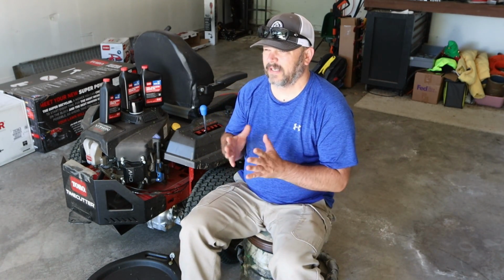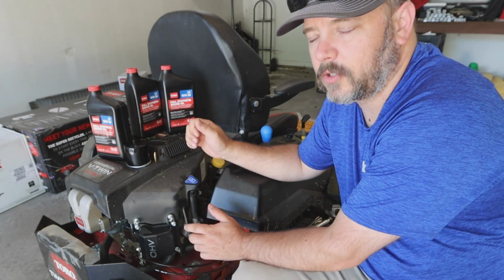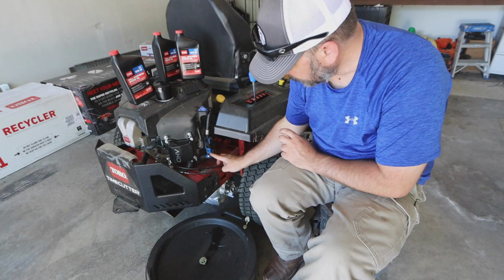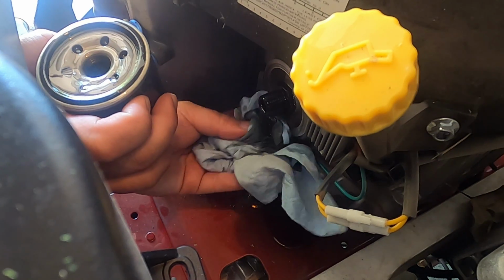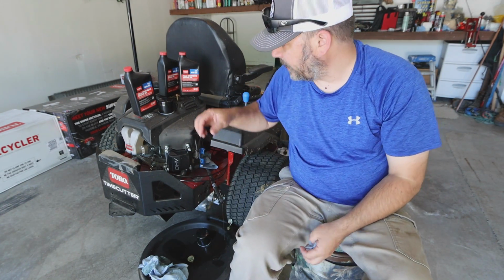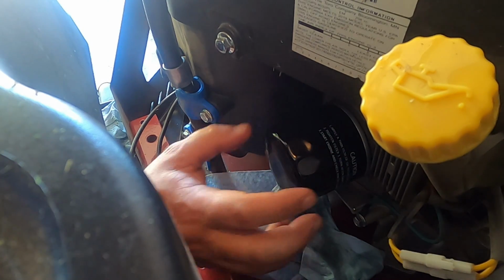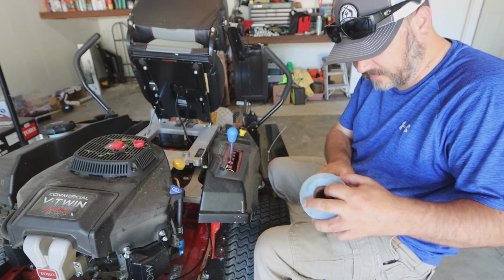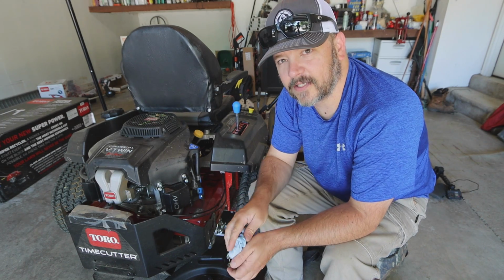2020 Toro Time Cutter MyRide Zero Turn Mower ► First Break In Oil Change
2020 Toro Time Cutter MyRide Zero Turn Mower ► First Break In Oil Change

00:00 - 00:42 Intro
00:42 - 01:18 Choosing the right oil filter
01:18 - 03:26 Don't Break your Oil Tube!
03:26 - 04:12 Why the 5 Hr Oil Change is SO Important
04:12 - 04:44  Amount of oil to use
04:44 - 05:17 Draining the oil
05:17 - 08:45 Replacing Oil Filter
08:45 - 09:22 Replacing oil drain tube
09:22 - 10:45 Replacing Oil Filter
10:45 - 10:25 Attempting to fill oil LOL
10:25 - 15:07 Cycling the oil / checking oil level

g4 outdoors
g4
outdoors
fishing
bass fishing
crappie
bass
crappie fishing
catfish
catfishing
smithville
smithville lake
missouri fishing
garmin livescope
livescope
fishon
how to
whats the best
best fishing
shield
m&p shield
funny fishing
fishing music
fishing songs